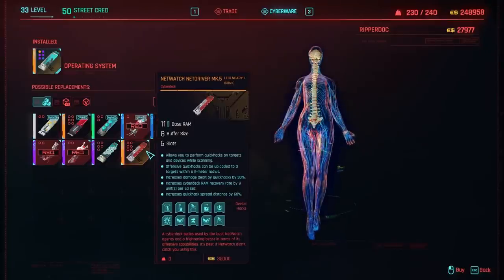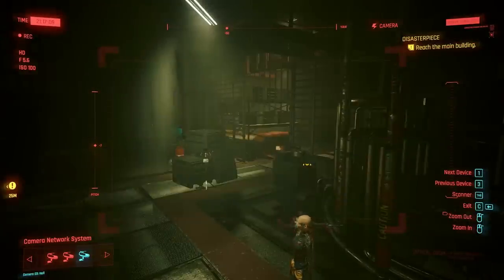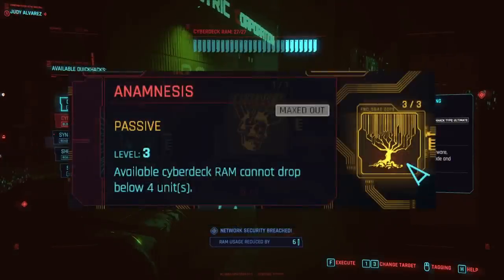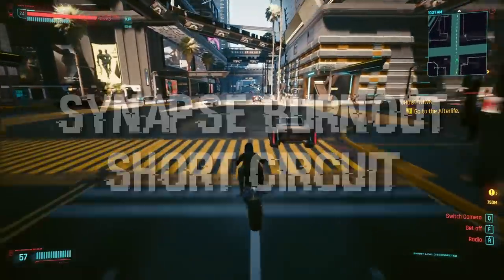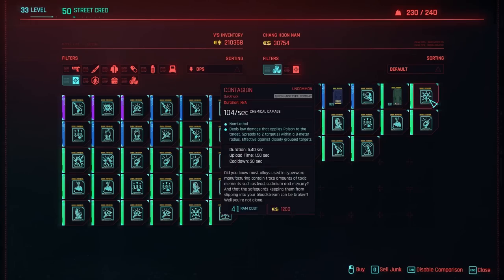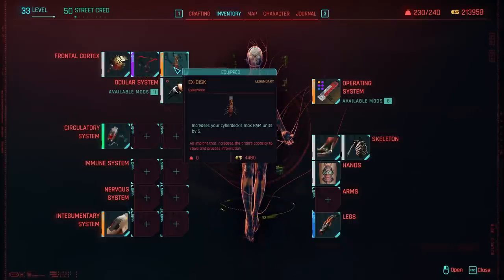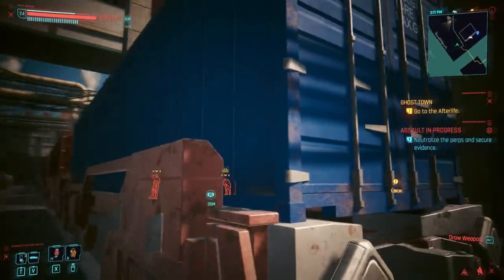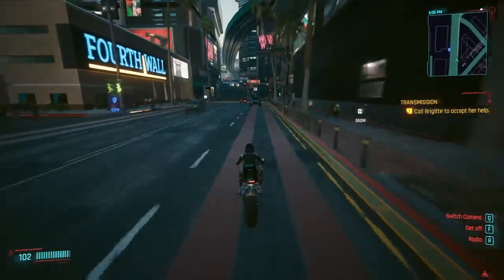Cyberpunk 2077 - This NINJA NETRUNNER BUILD is Absolutely Cracked (Stealth Intelligence Build Guide)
In this video, I’m going to show you how to build an absolutely cracked netrunner assassin in Cyberpunk 2077.  I like to call this the Ninja Edgerunner.  This build focuses on quickhacking and stealth to strike from the shadows and wipe out entire groups of enemies without being seen.  This video will explore the exact perks, attributes and gear you need to bring the Ninja Edgerunner to life.